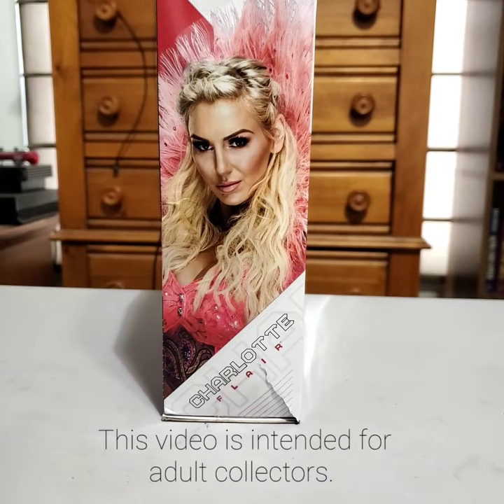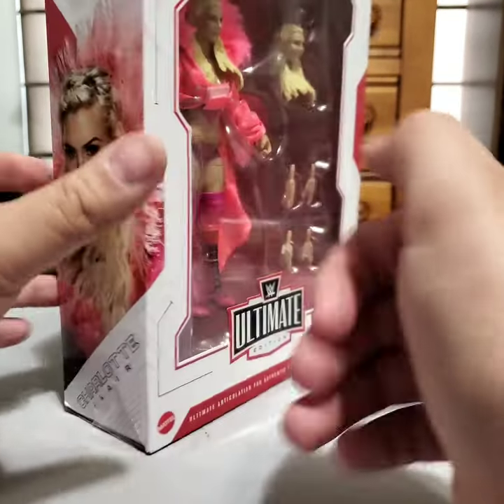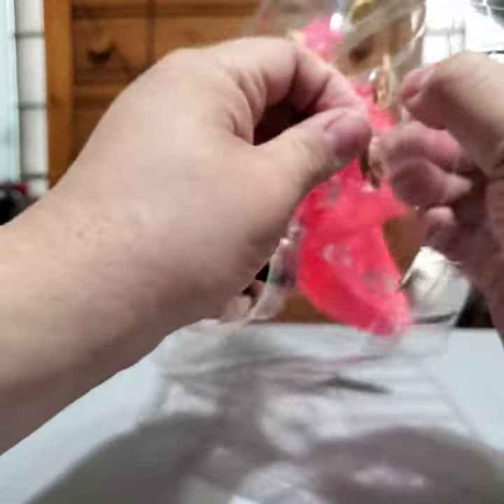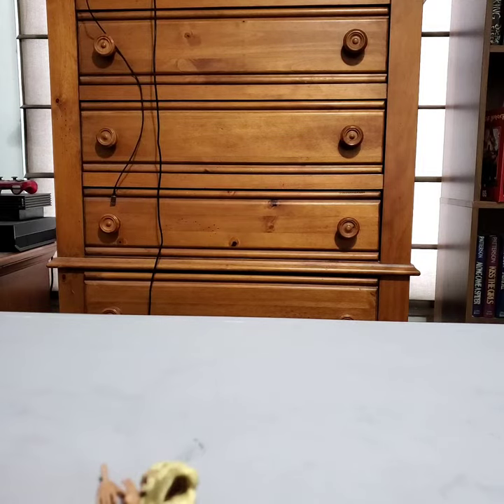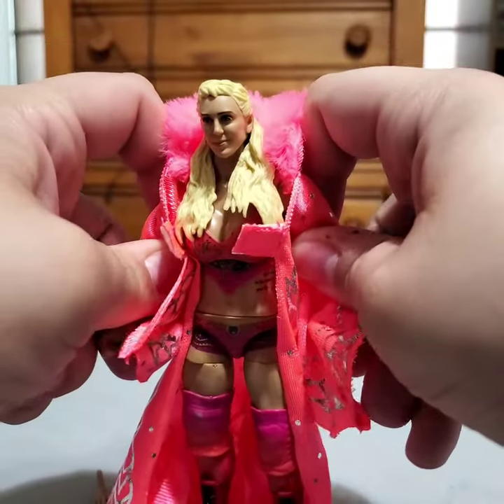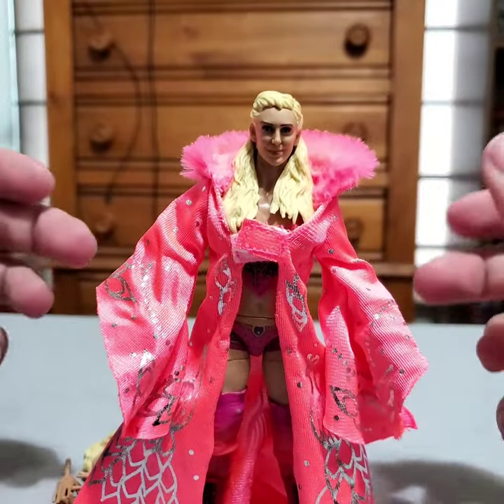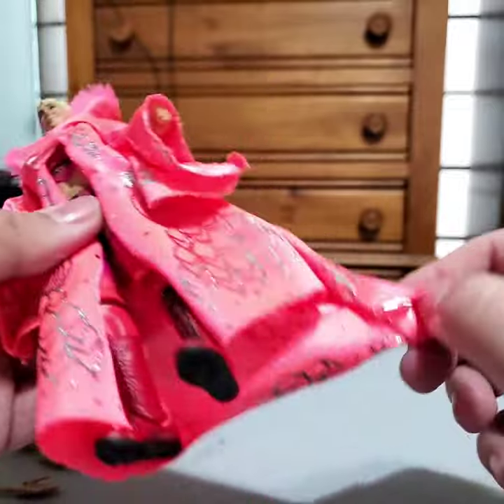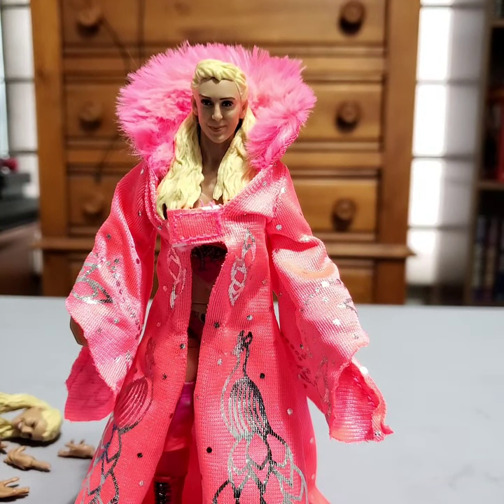WWE Ringside Exclusive Ultimate Charlotte Flair Unboxing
A quick look at the Ringside exclusive Wwe Ultimates Charlotte Flair.